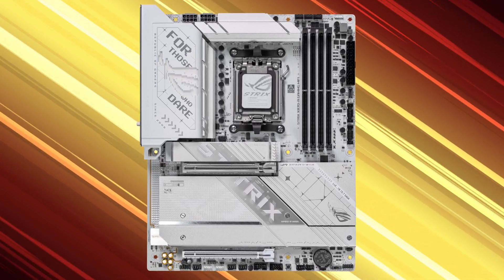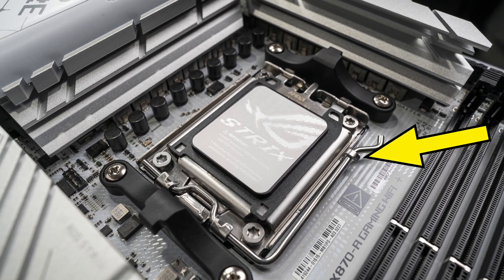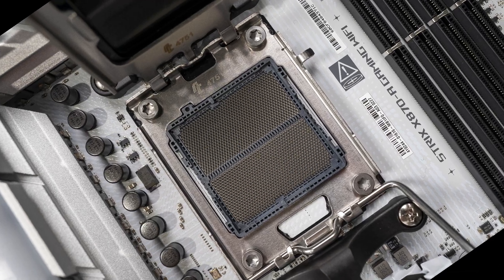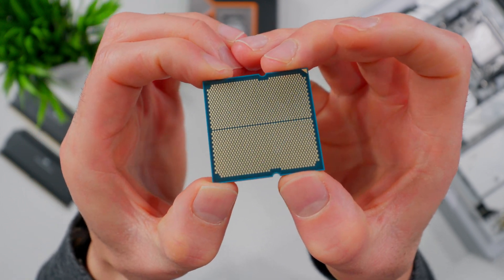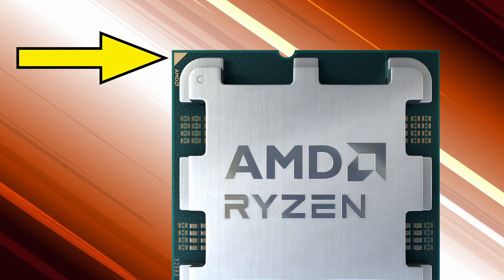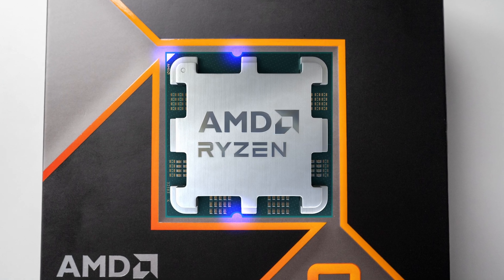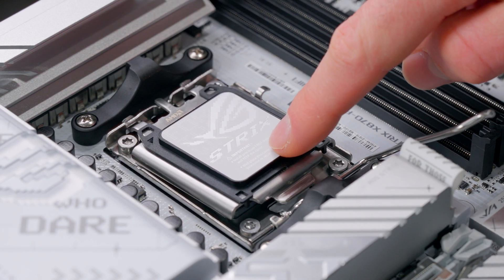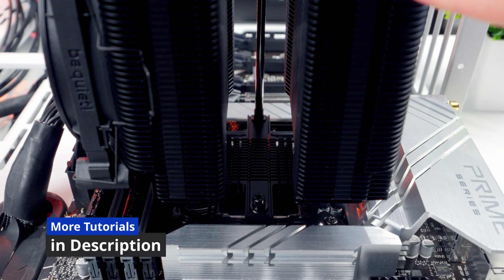How to Install a CPU - AMD Ryzen on Socket AM5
The only video you need to get your new CPU installed!  Straight to the point, no filler.

Installing a CPU into a motherboard can be intimidating, but it doesn't have to be.  With this easy to follow tutorial, you'll learn everything you need to know about installing an AMD Ryzen CPU on socket AM5.

Helpful tips:
- Discharge static electricity from your body by touching a grounded metal object before handling sensitive electronic components like your CPU or motherboard.
- Handle the CPU by the outside edges and try not to touch the integrated heat spreader or contact surfaces on the bottom.
- Use caution and be careful when working around the exposed pins in the socket.
- Look for the triangles in the corner of the CPU and motherboard socket to verify the correct orientation before placing your CPU into the socket.
- Remember to apply thermal paste & install your CPU cooler!